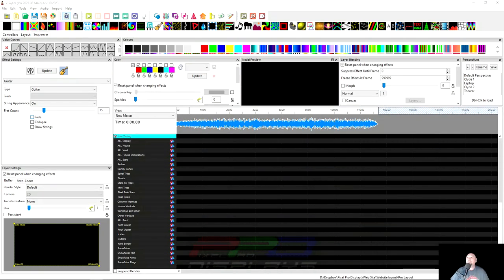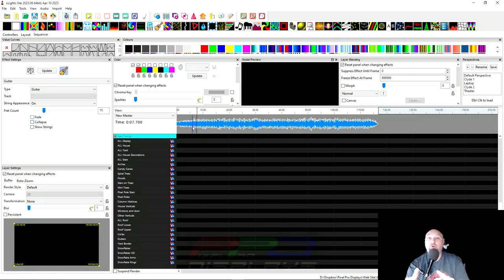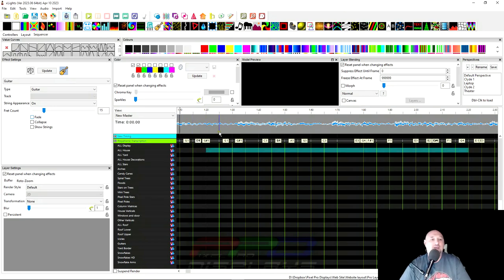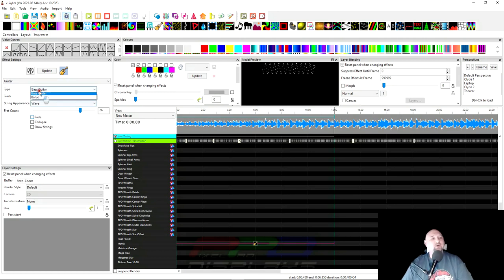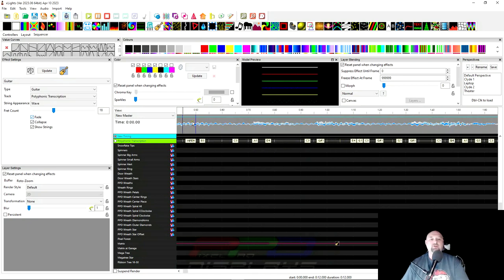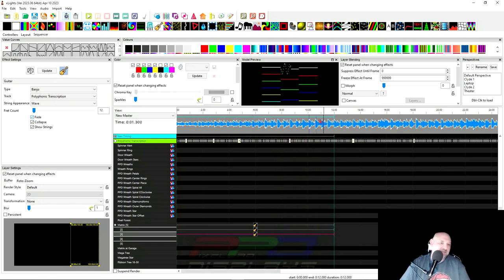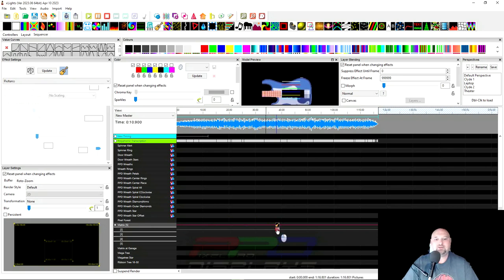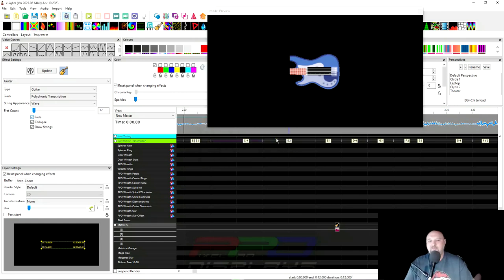xLights Guitar Effect: NEW for 2023!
Sign up for the PPD News Letter to learn about new sequences, specials, and vendor discounts here: